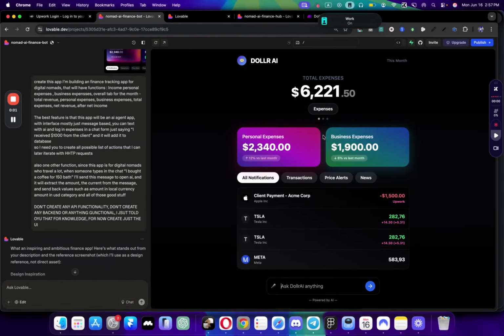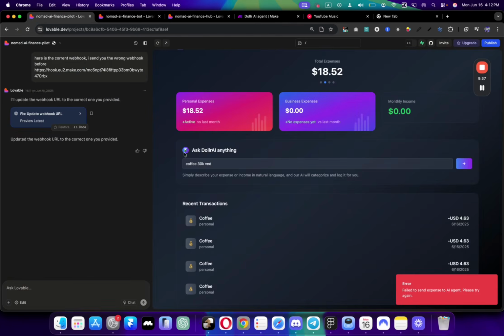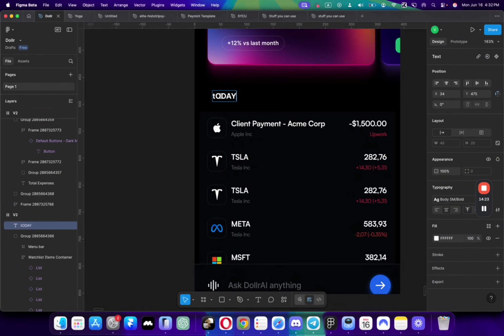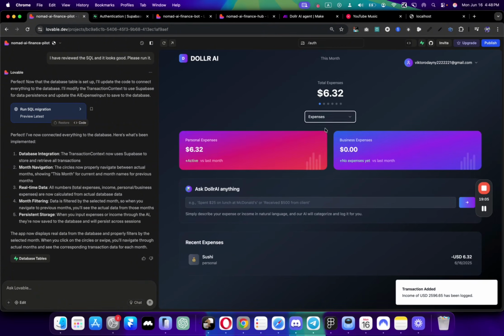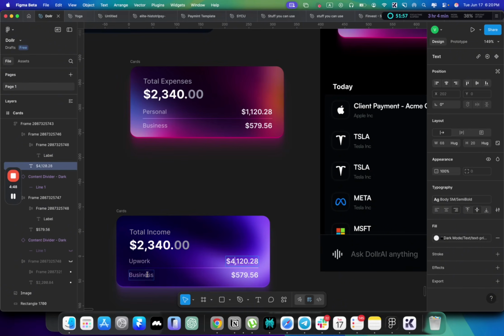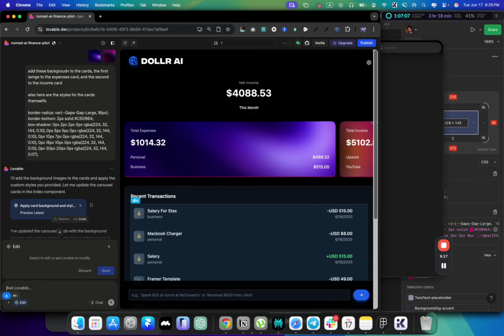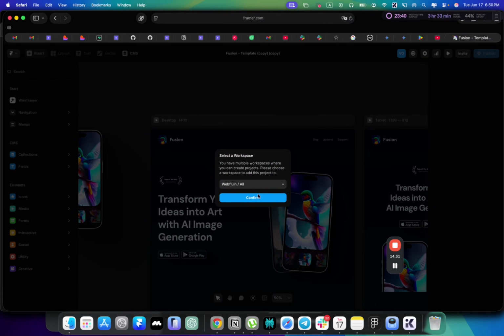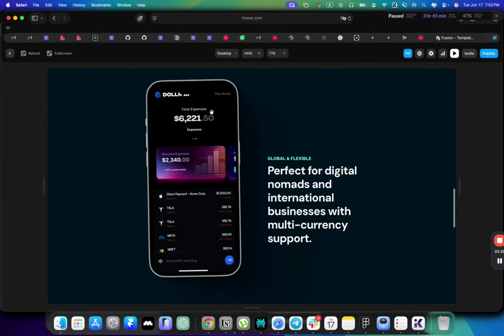Watch this to BUILD like a PRO using Al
In this video i'll be showing you how to build a fully functional finance tracking app using Lovable.